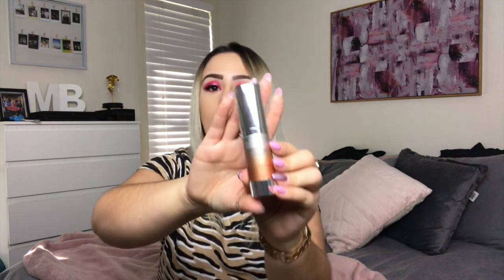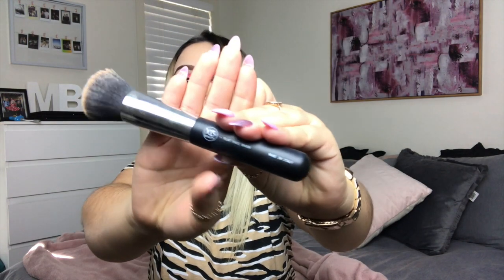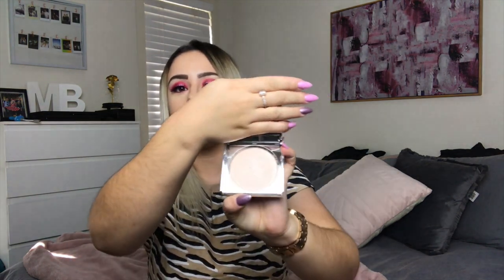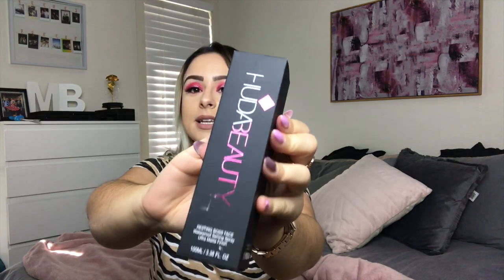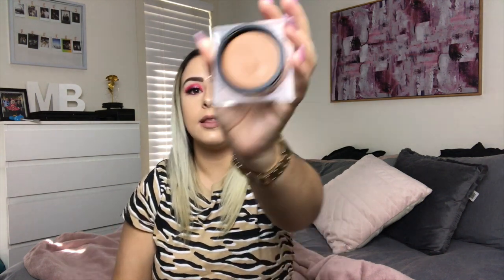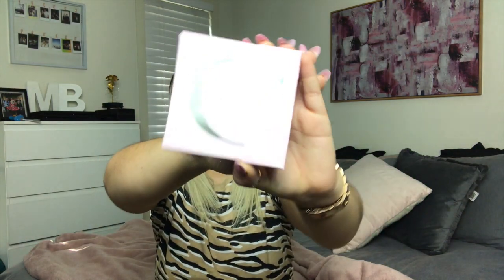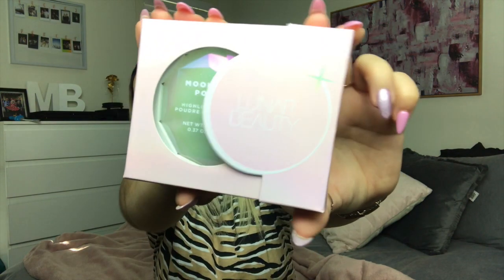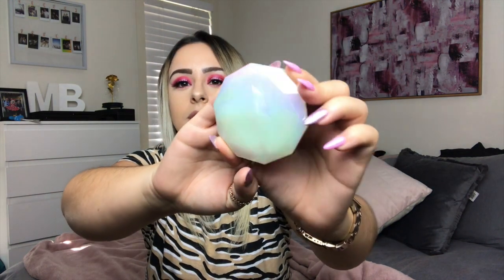New makeup! Are they overhyped?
With today's video i thought that i would go through and rate a lot of new and exclusive makeup that has just been released. This is all just my own opinion, however i thought i would out them to the test.

Mylife_miranda
Mjbeauty10